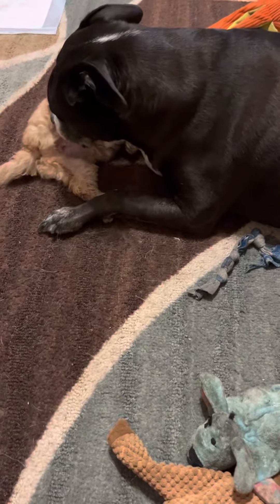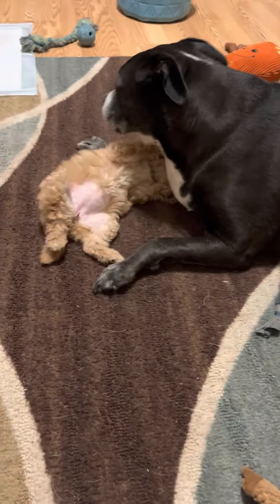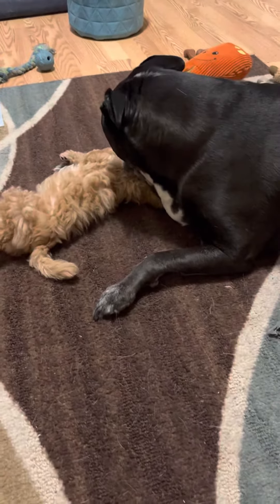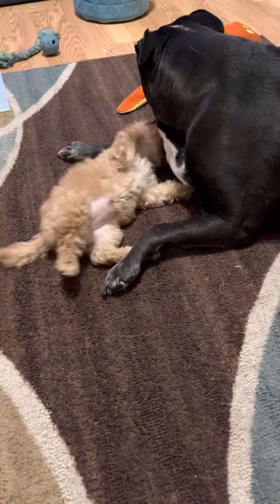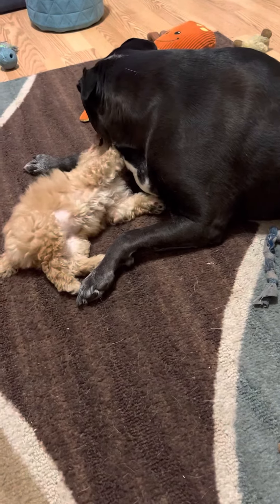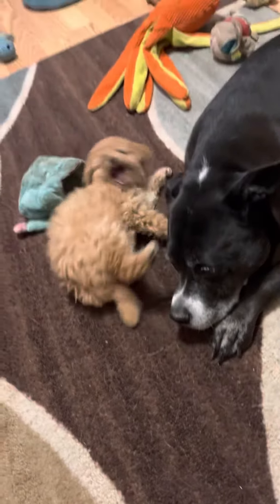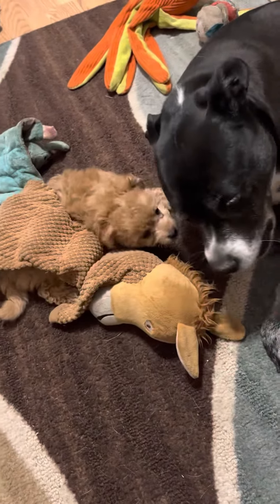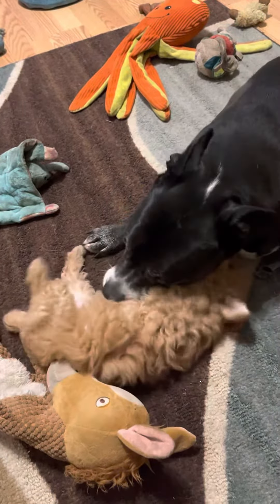Rogue being a good ole nanny to the pups playin with Aspen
Rogue is a pit that everyone automatically unfairly sees as vicious